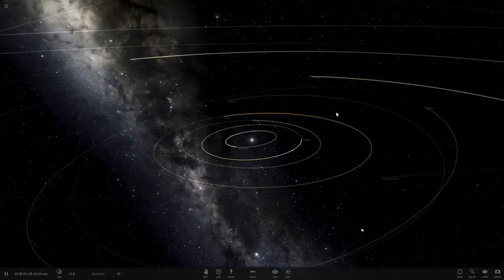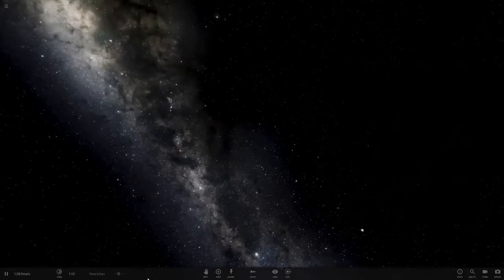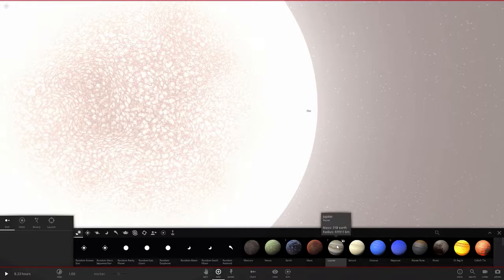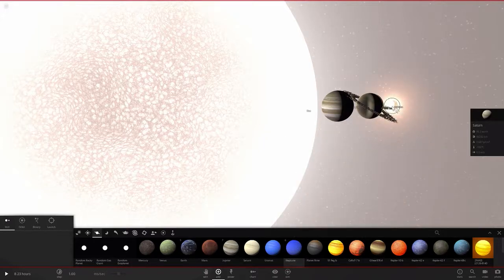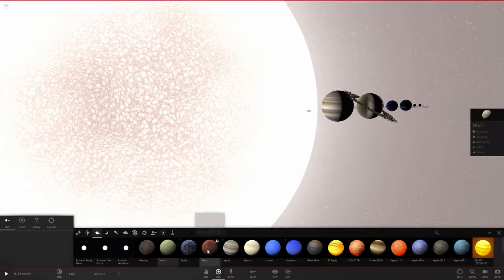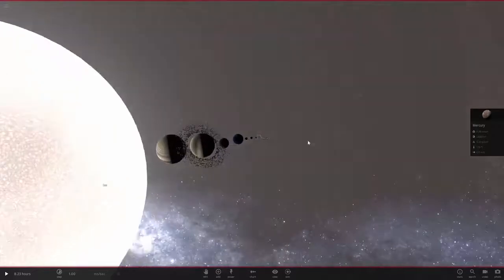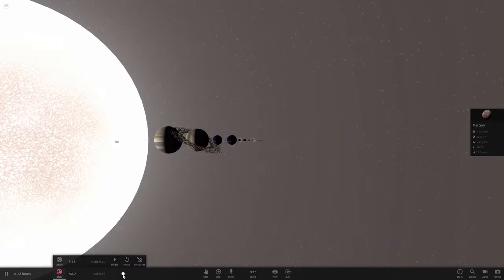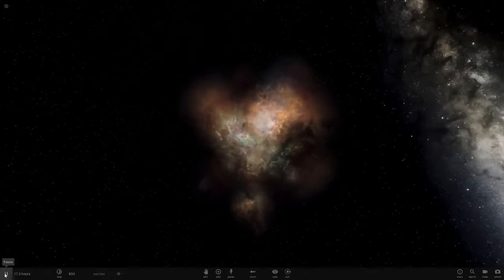What happens when all the planets hit the sun?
Our first video!